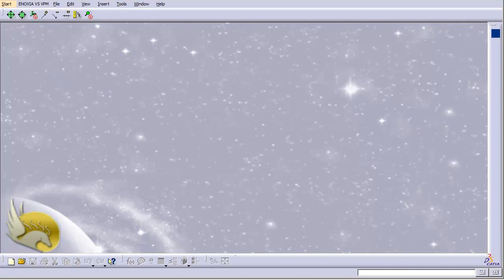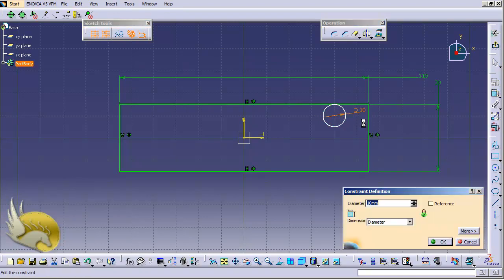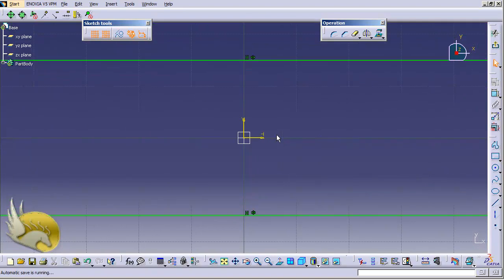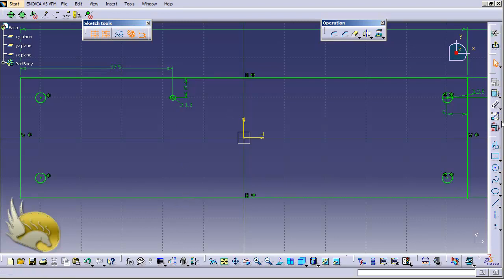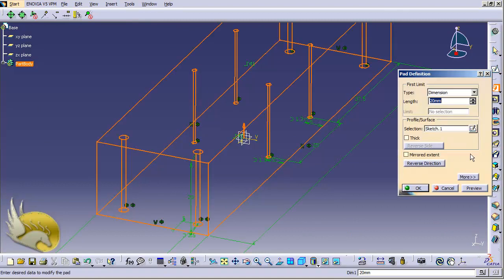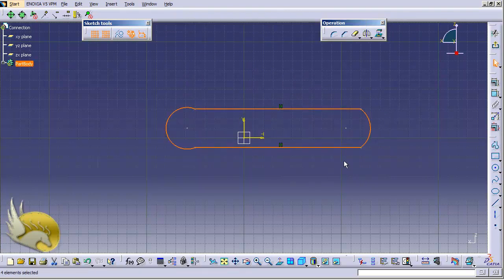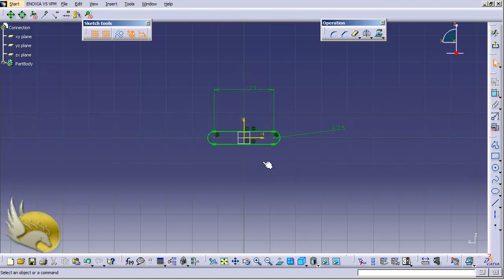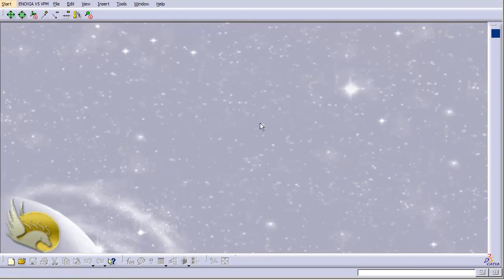Catia V5 Essentials 08 Assembly 004 Creating a Fixture Part II